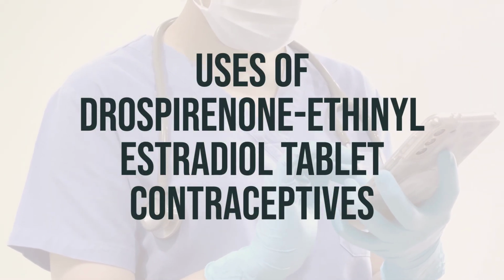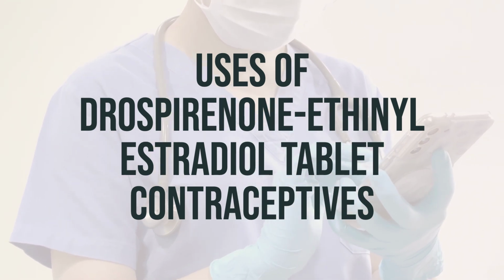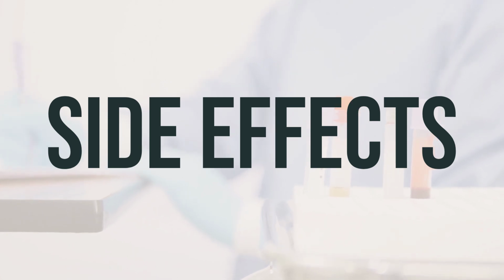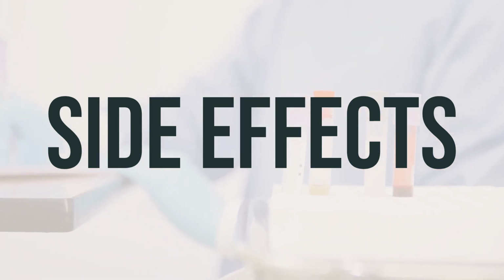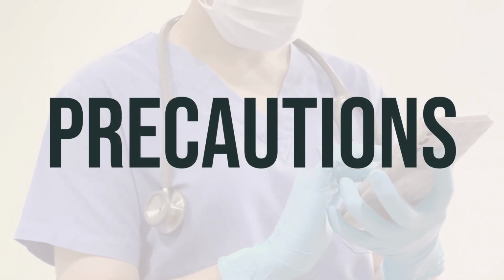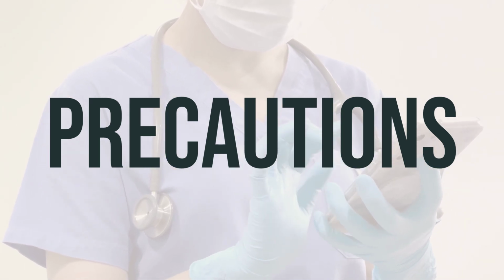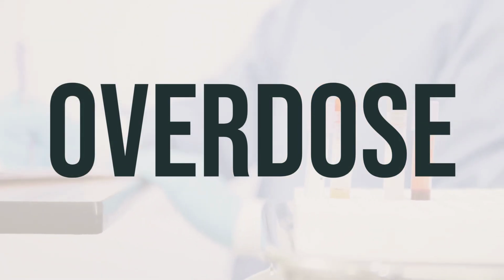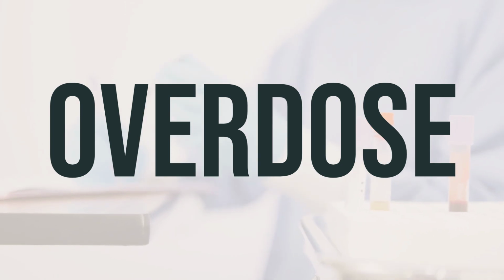How to use Drospirenone-Ethinyl Estradiol Tablet Contraceptives - Explain Uses,Side Effects,Interac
Drospirenone-Ethinyl Estradiol Tablet Contraceptives is a combination of two hormones, an estrogen and a progestin, which are used to prevent pregnancy. It can also be used to treat premenstrual dysphoric disorder (PMDD) or moderate acne if you have chosen to use birth control pills as your method of pregnancy prevention. In addition to preventing pregnancy, this medication may also make your periods more regular, decrease blood loss and painful periods, and decrease your risk of ovarian cysts. It's important to note that using this medication does not protect you or your partner against sexually transmitted diseases. When taking this medication, it's important to follow the recommended daily dosage and take it at the same time every day for optimal effectiveness.
817f